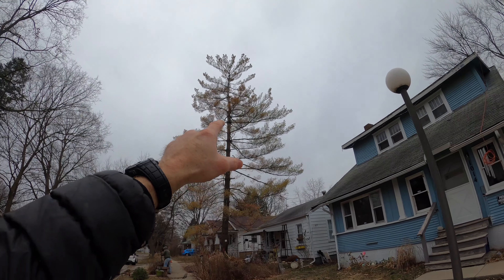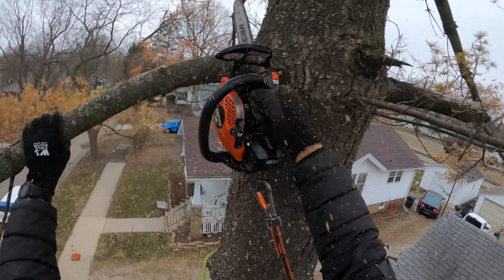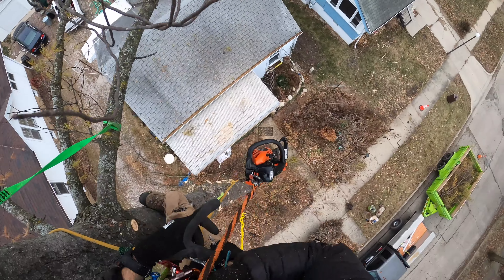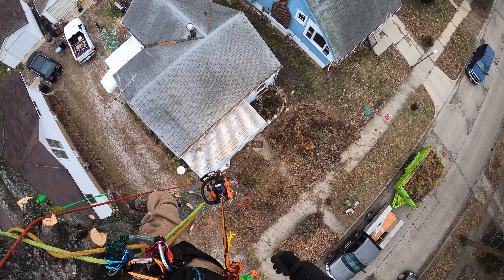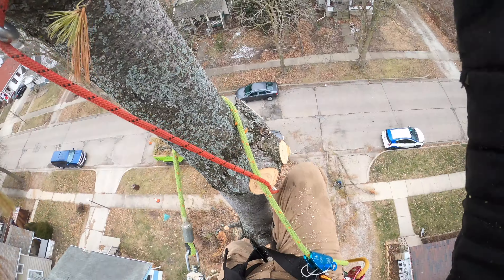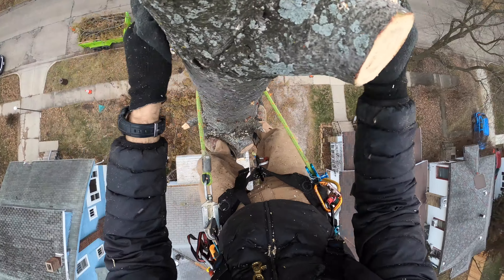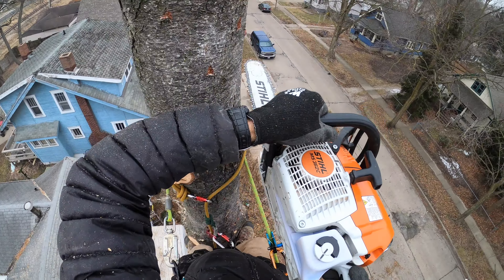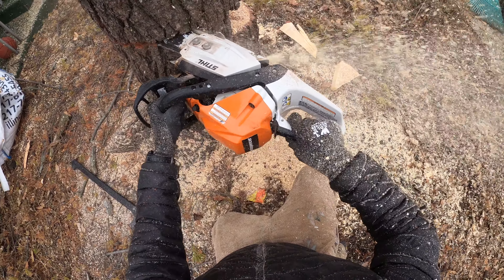Tree of Rusty Chains -- Tall Leaning Pine Removal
Tall pine removal with help from my buddy Jim. Simple solo rigging technique in a towering leaner. Runaway squirrel @ 11:59